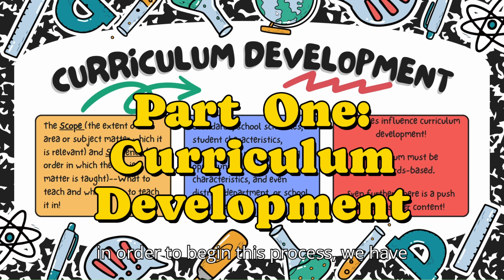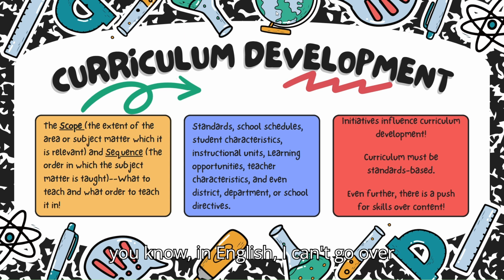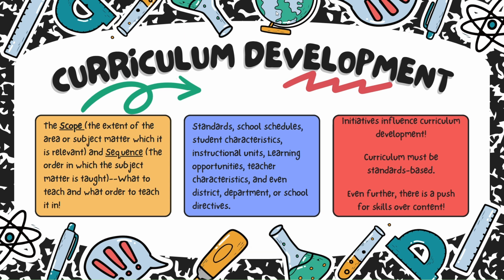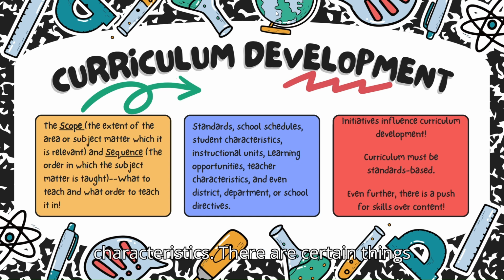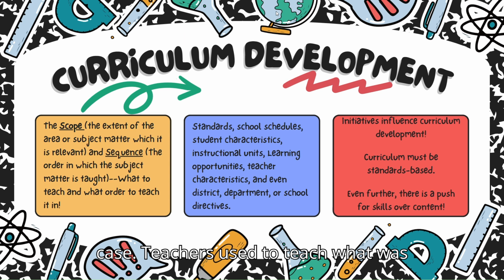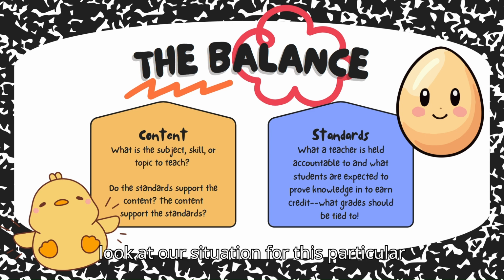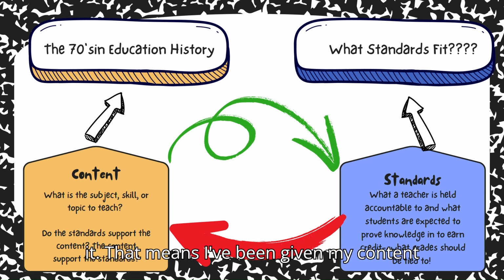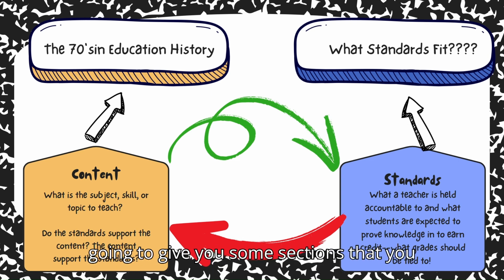Part One Curriculum Sequence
This video discusses the basics of curriculum development to be used by Teaching and Training 1 and 2 students.